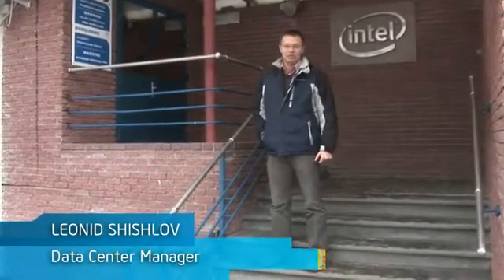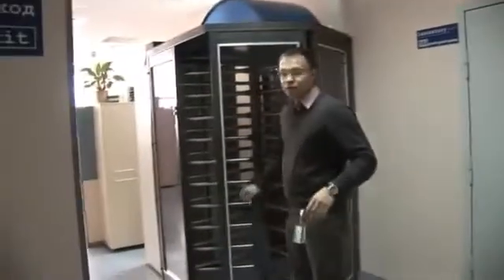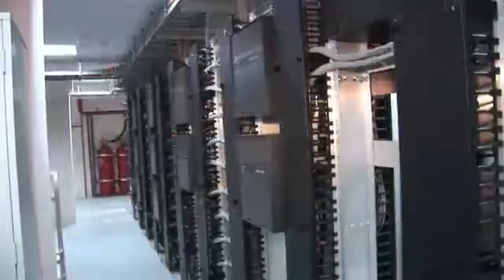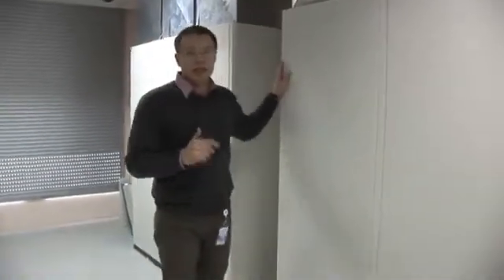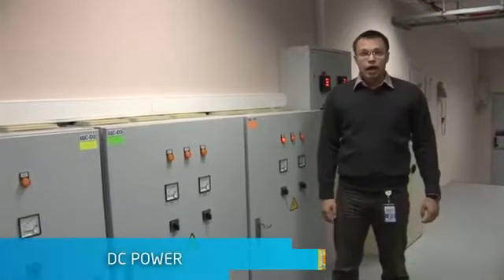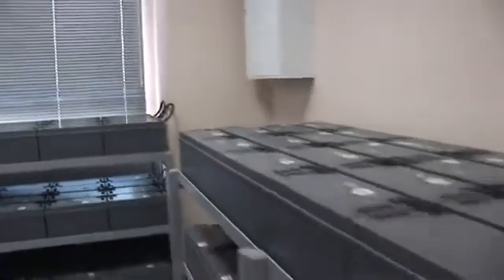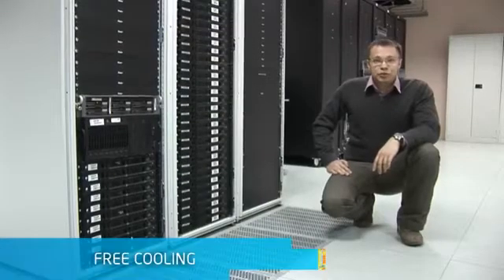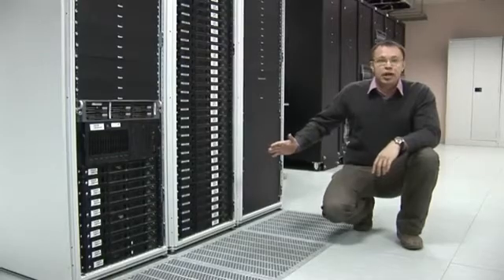Tour pelo DataCenter Intel na Russia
Uma visita virtual pelo Datacenter da Intel na Russia.
Esse datacenter hospeda mais de 1.000 servidores.
Inova com a tecnologia de aproveitamento do ar frio no inverno e direcionamento do ar quente para aquecer os escritórios.